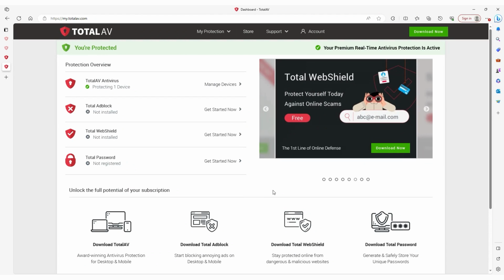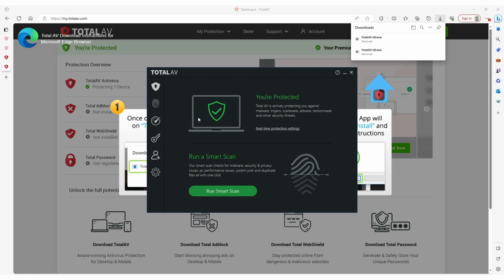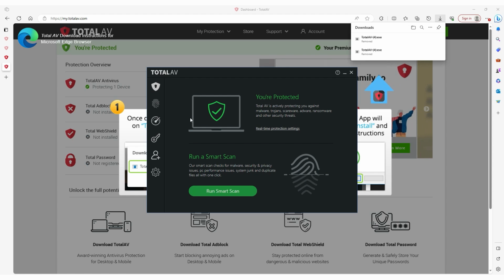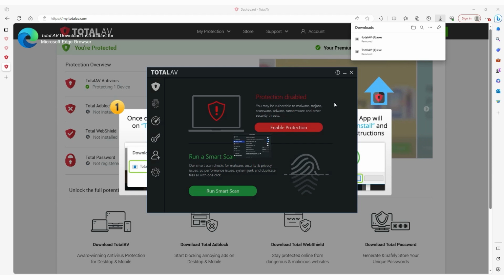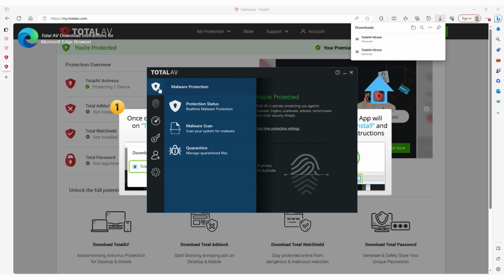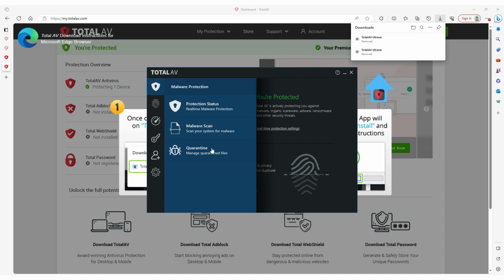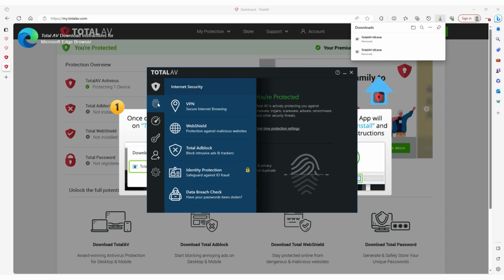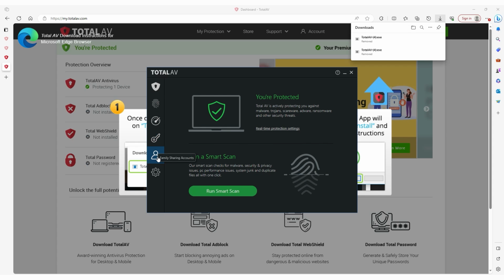How to Download & Install TotalAV - 2 Min TotalAV Download Tutorial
How to Download & Install TotalAV - 2 Min TotalAV Download Tutorial: Easily download and install Total AV antivirus software. Watch our quick tutorial for hassle-free installation!

All right, ladies and gentlemen, welcome to the channel. If this is your first time here, then welcome. And if it's not, then welcome back. So in today's video, what I'm going to be doing is showing you how to download total AV taking you from the homepage to the interface. And if at any point you want to try out total AV for yourselves, then you can check out the link in the description below to get an exclusive $100 discount on total AV. Or if you're still on the fence, I'll also provide a link to a free version of total AV that you can download and try out for yourselves. And now that you have it, you can go over to the homepage, and you can download it from here or over here. Now since I already have it downloaded, I'm not going to go through the whole process, but it kind of tells you what you need to click and allow here. So we're going to delete that right here. And then this is what you're going to be greeted with. So you have the total AV interface. And so right here, let me just give you an example. So initially for you, it's not going to be enabled. So what you got to do is just press enable, and then you're good to go. And let's briefly go over the rest of the features here that we're going to actually talk about in more depth in other videos, but let's just touch upon them really quickly. First up is the malware protection, which is where all your scans are located. And you can quarantine files, which is very useful. So anything that you want to scan on your computer is located here. And then you have your internet security, which makes sure that you're secure and not vulnerable when you're browsing the web and not being attacked, as well as the system tune up which maximizes your computer's performance, and then the password and Family Sharing accounts. So some of these features might not be available to you or you might have more features depending on the version that you bought. But we will cover all of those extra features in subsequent videos. But as far as this video goes, that's all I really have to talk about. If you found it informative, then definitely hit the like button so other people can find this video if they need the help and also subscribe to help keep the lights on and before I let you go don't forget to click the link down in the description below to get access to $100 discount off of total AV and I'll also put the free download link down there below just in case you're not too sure if you want to buy it yet. But yeah, that's all for today's video guys. If you found it enjoyable then I'm happy to provide you some joy in your lives. And until next time, I'll be seeing you.

Hope you enjoyed my How to Download & Install TotalAV - 2 Min TotalAV Download Tutorial Video.